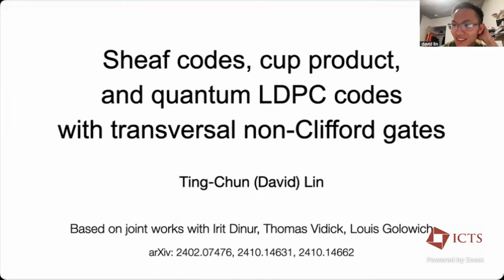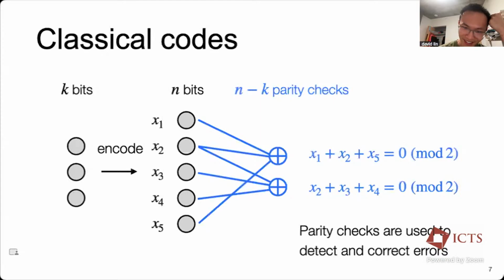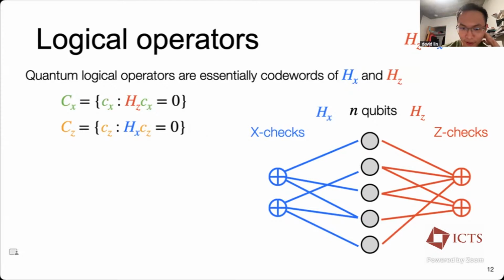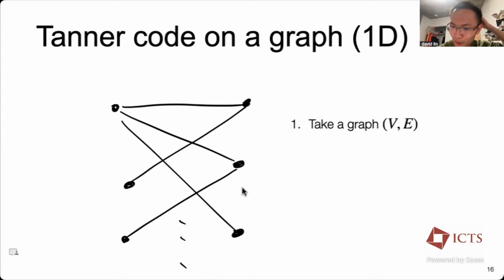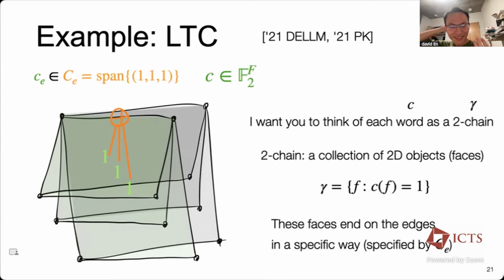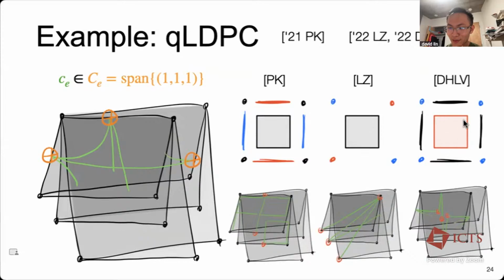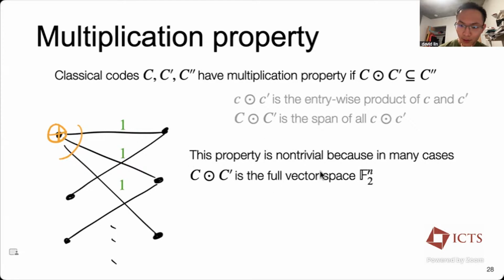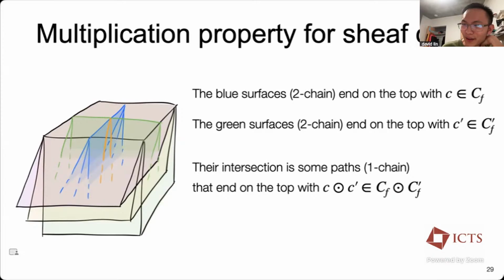Sheaf Codes, Cup Products, and Quantum LDPC Codes With Transversal Non-Clifford Gates by David Lin